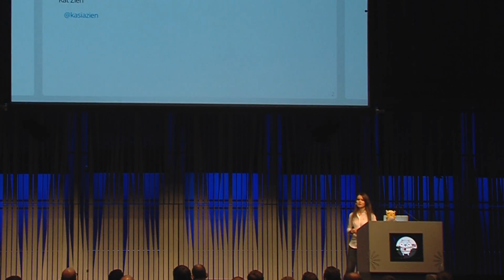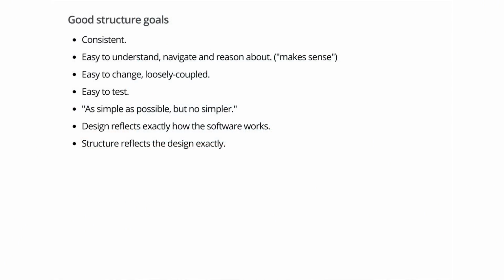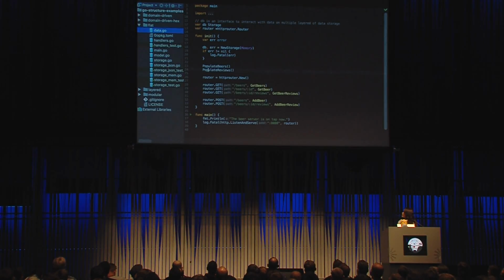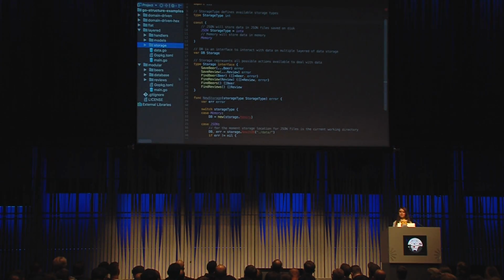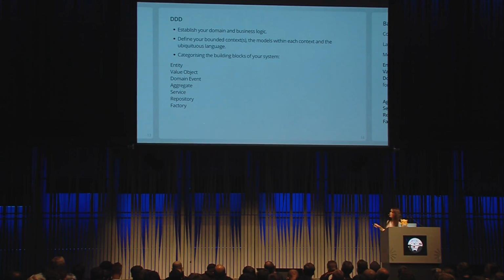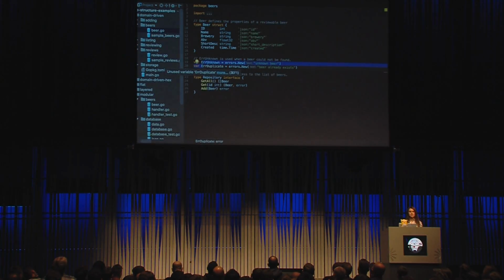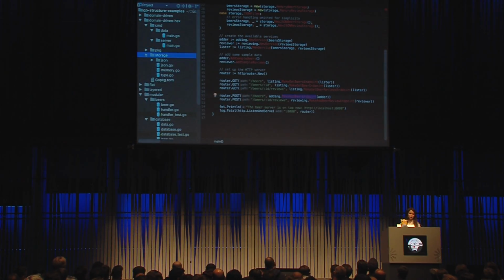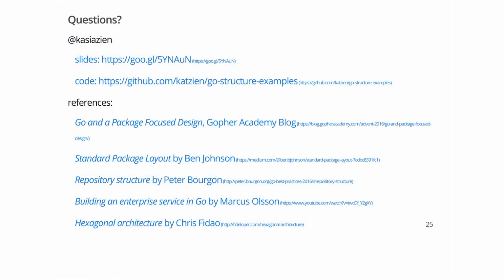GopherCon EU 2018: Kat Zien - How Do You Structure Your Go Apps?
“How should I structure my Go app?” is one of the most common questions asked by new and experienced developers alike.
It certainly was one of my first questions, and is something I keep coming back to.

Let’s discuss a few patterns and trends used in the industry these days.